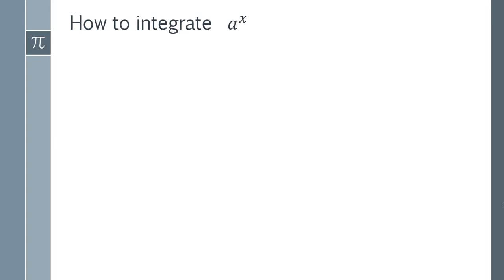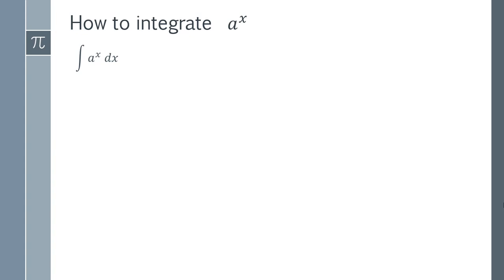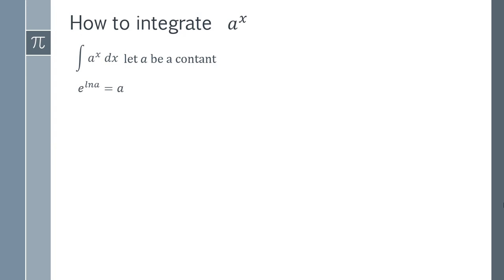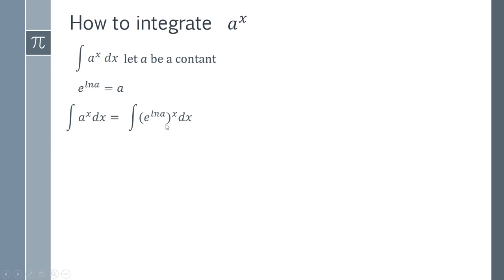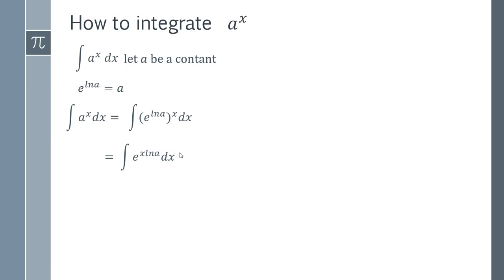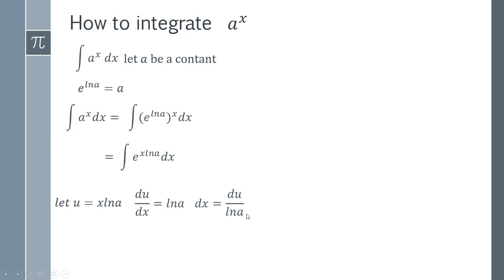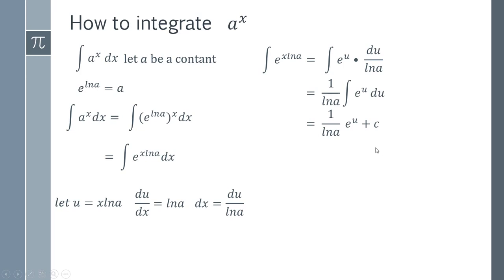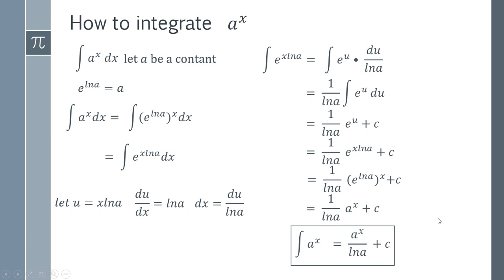How to Integrate a^x (Constant to a Power Integration)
In this video I will teach you how to integrate any constant raised to a power such as 2^x or 3^x etc). This video will show you a general formula for the integration of constants to powers and explain clearly a step by step method to completing this integration.